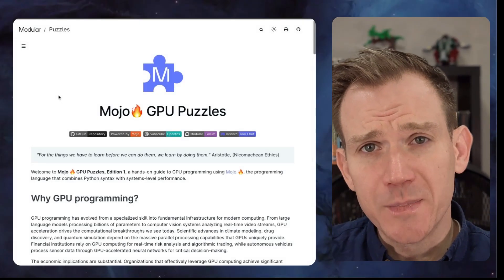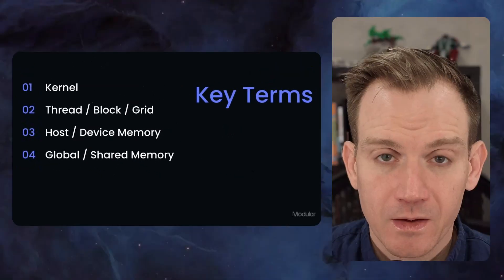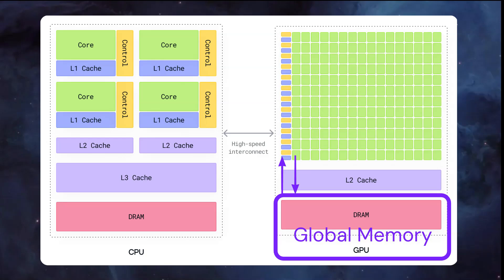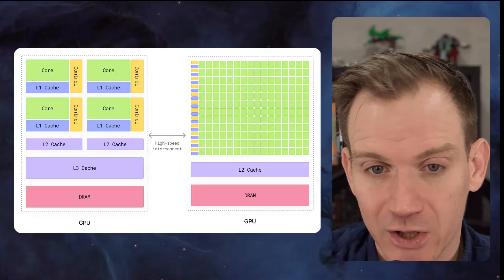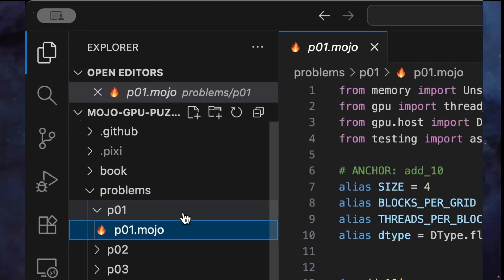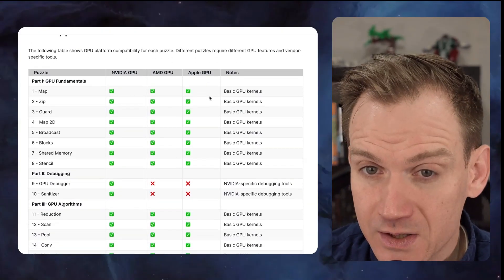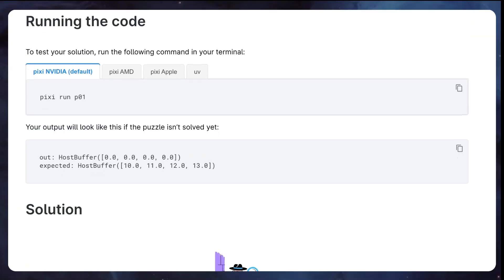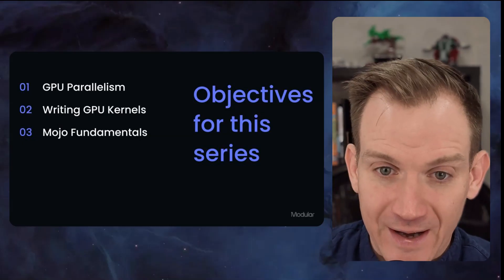Learn GPU Programming with Mojo 🔥 GPU Puzzles Tutorial - Introduction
Want to learn GPU programming right on your laptop? This Mojo GPU Puzzles series teaches you parallel computing through hands-on problem solving - and you can follow along on Apple Silicon

I'm working through the Mojo GPU Puzzles - a progressive collection of 34 challenges that teach GPU programming from first principles to advanced optimization. We'll solve these together, step by step, on my Apple M4 chip.

⚡ WHY MOJO FOR GPU PROGRAMMING?
✓ Python-like syntax (ergonomic and readable)
✓ Systems-level performance (as fast as CUDA)
✓ Cross-hardware support (NVIDIA, AMD, Apple silicon)
✓ Zero-cost abstractions with strong type safety
✓ Much lower barrier to entry than C++/CUDA

💻 WHY APPLE M4?
You don't need expensive data center GPUs to learn! The M4's unified memory architecture is perfect for learning GPU fundamentals. We're building transferable skills that work on any GPU hardware.

📚 WHAT YOU'LL LEARN IN THIS VIDEO:
→ The fundamental mindset shift from sequential to parallel computing
→ How CPU-GPU interaction works (host-device model)
→ Essential GPU vocabulary (kernels, threads, blocks, grids)
→ Why data movement is the real bottleneck (not computation!)
→ How to set up the Mojo GPU Puzzles environment
→ What kinds of problems we'll solve in this series

- Developers curious about GPU programming
- ML engineers wanting to understand what's "under the hood"
- Anyone interested in high-performance computing
- Python programmers ready to level up
- People with Apple Silicon wanting to learn GPU dev

📋 PREREQUISITES:
- Basic programming knowledge (loops, functions, variables)
- Understanding of parallel computing concepts is helpful
- A compatible GPU (NVIDIA, AMD, or Apple silicon)
- No prior GPU programming experience needed!

🚀 GET STARTED:
📦 Clone the repository:

We'll solve every puzzle together, understand the concepts deeply, and build real GPU programming skills.

👍 LIKE if you're excited to learn GPU programming in a more accessible way!